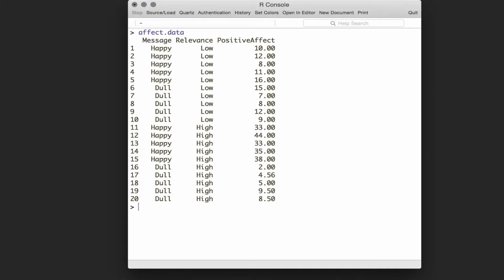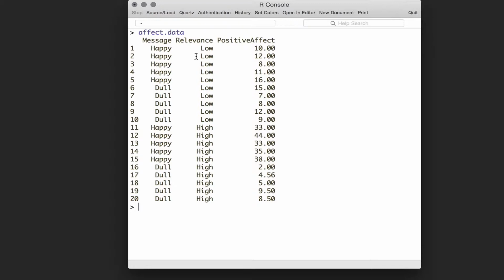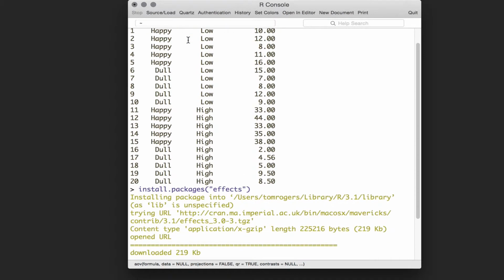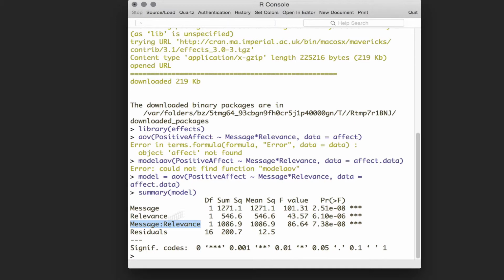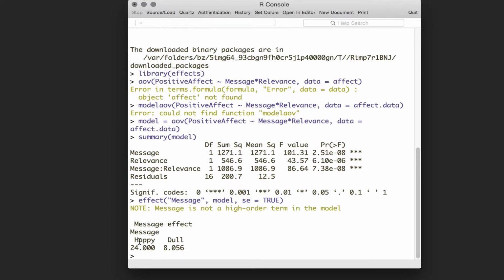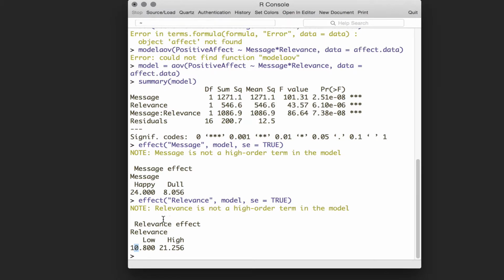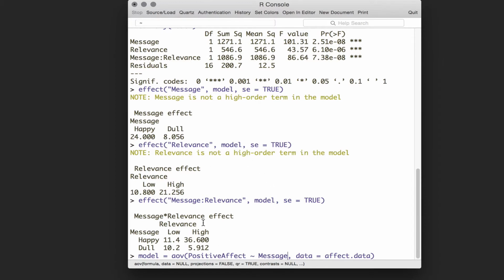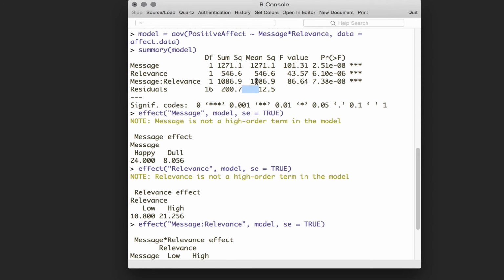Factorial Independent ANOVA in R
In this statistics tutorial, I explain factorial ANOVA and show how to perform it in R using a simple example. To give it a formal definition, factorial experiment is where there was more than one independent variable. This makes the analysis special. When we have a one-way ANOVA, we can just have one value to determine if there is a difference between our groups. In comparison, a multifactor ANOVA gives us main and interaction effects. Simply put, a main effect assesses differences between groups on one independent variable while forgetting about the other variables. Conversely, interaction effects test whether the effect of one variable is dependent on the effect of the other variables. Going to the fact that they can tell us what mediates a phenomenon, the latter are often more interesting. With all that theory in mind, the video then goes on to show how to actually conduct the analysis in R.